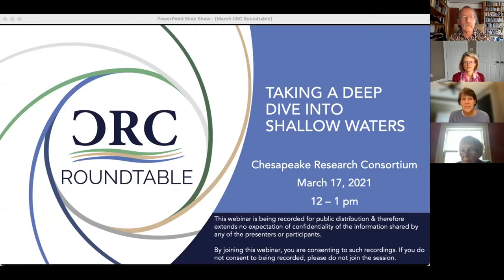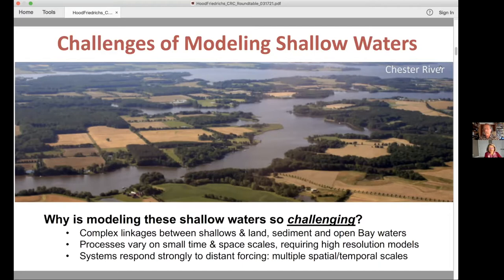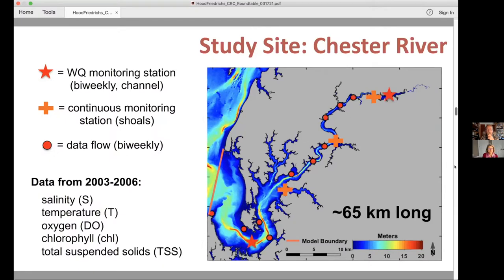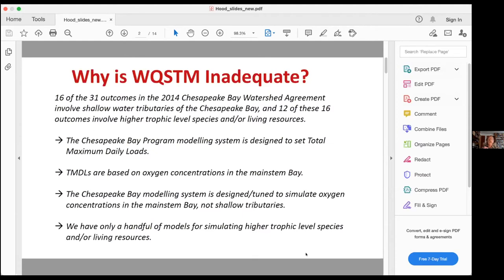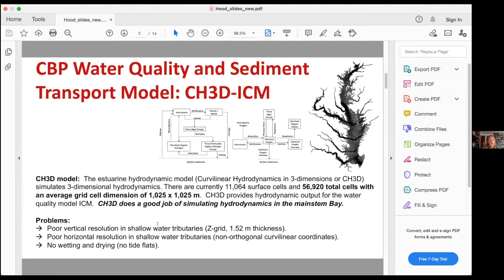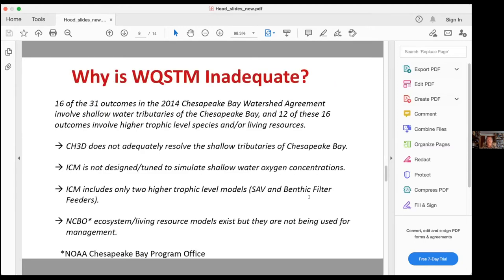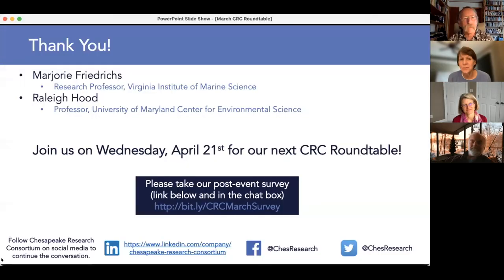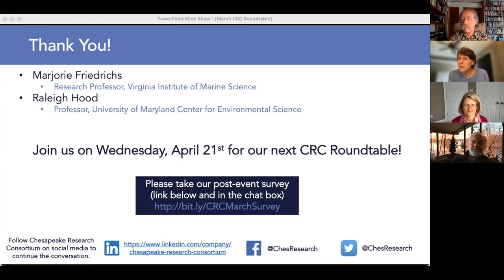CRC Roundtable - March 2021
Shallow water is a dynamic piece of the Chesapeake Bay watershed puzzle. There are myriad interactions between land and sea that manifest in shallow water, making modeling this environment a hefty undertaking. How do we improve our collective understanding of these complicated but crucial environments to make good management and restoration decisions?